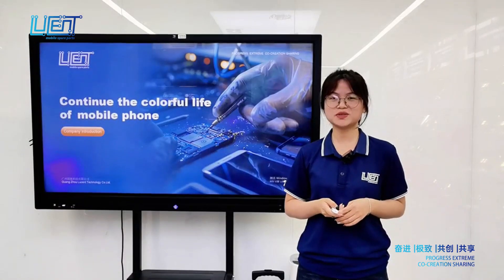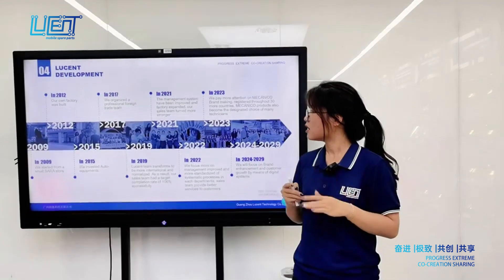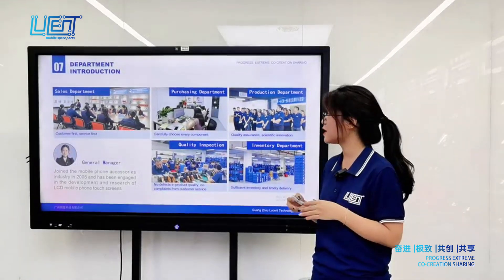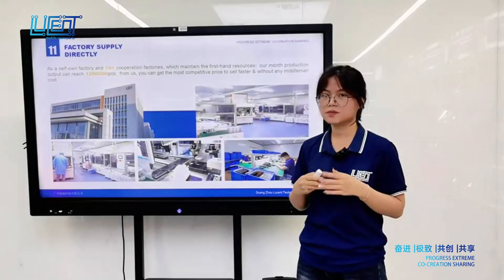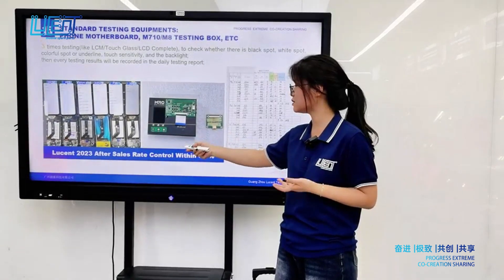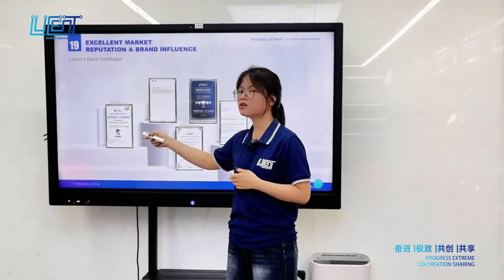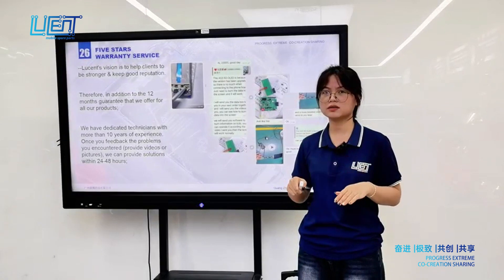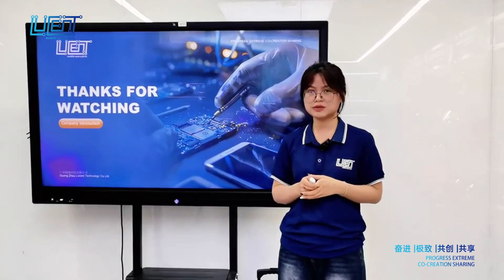Have you ever bought a screen from us? What is your impression of Lucent?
Come and find out with me below
Mobile phone LCD screen wholesale, 15 years of export experience.